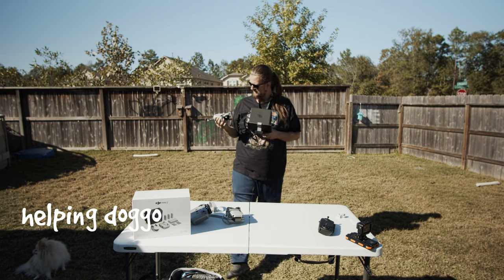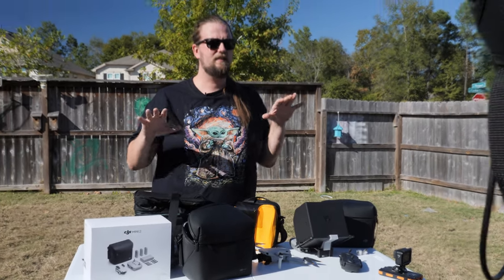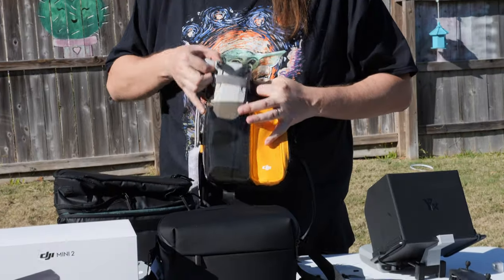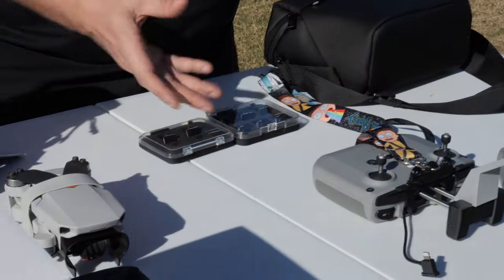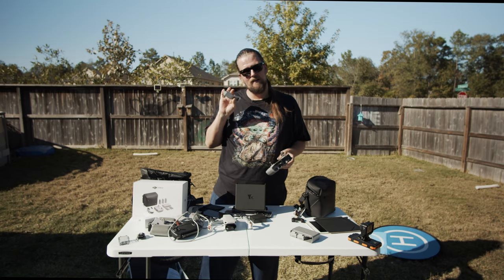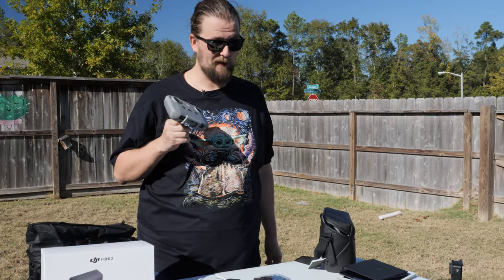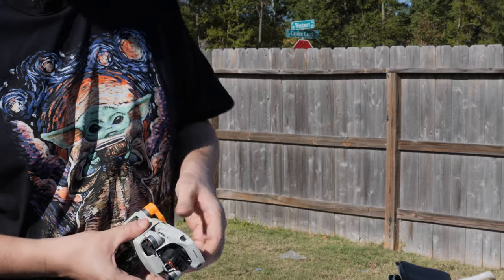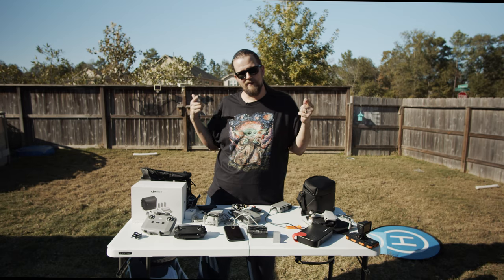Top DJI Mini 2 Accessories that you will actually use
Today we are talking about the Top DJI Mini 2 Accessories that you'll actually use and a few that look cool, but maybe aren't so useful. Check it out.

1. Landing Pads
PGYTech Square

2. SD Cards ( Sandisk Extreme Pro

3. Fly More Combo Kit

4. Bags

5. ND Filters

6. Strobe Lights and Mounts
       Lights: Firehouse Technologies Dual LED strobe light
7. Sun hood for Phone/Tablet
iPad Mini
iPad 9.7
iPhone XS Max and other Phones

8. iPad Mini 5 - Best Tablet

11. Propeller holders

12. Lens Hood

13. Powerbank Battery

I believe in all the products I mention, I have not been paid to advertise for anyone and I occasionally get products for free in exchange for a review.

Follow me on the major socials.

Unnecessarily long facts about myself
Drones I use:

Skydio 2
Cameras I use:
Blackmagic Pocket Cinema Camera 4k
Panasonic Lumix G9
GoPro Hero 8 Black (returned)
GoPro Hero 7 Black x2
Insta360 One X
iPhone XS MAX
iPad Pro 10"

Sound:
Zoom F1
Zoom H6

Other:
Moza Air 2 Gimbal
Atomos Shogun Flame
Godox SL-60W
Godox SL-150W

I used to be in the Navy on a Submarine

Retired Drones:
Extreme Flies Microdrone 3.0
Bunch of little helicopters

New editing computer as of 10/03/2019
AMD Ryzen 9 3900X water cooled
ASUS ROG CROSSHAIR VIII HERO
AMD Radeon™ VII 16GB
32GB (8GBx4) Corsair Vengeance Pro DDR4-3000MHz
WD Black m.2 Nvme 500GB SSD
2TB Intel® 660P SERIES PCIe NVMe M.2 SSD

Old Editing computer:
Intel i7-8700k @3.7GHz water cooled
ASUS Prime Z370-P
Nvidia GeForce GTX 1070 Ti 8GB DDR5
32GB DDR4-2400
2TB Intel® 660P SERIES PCIe NVMe M.2 SSD